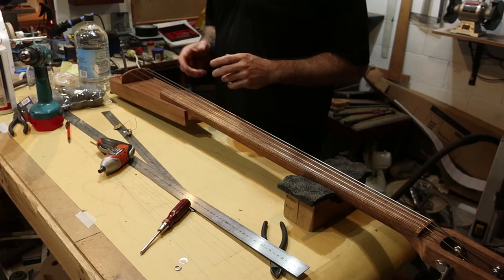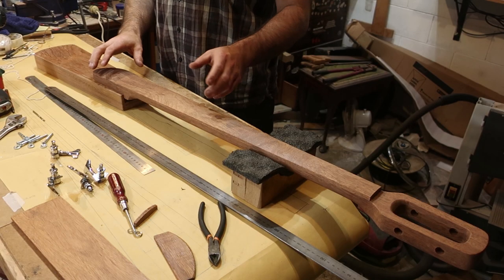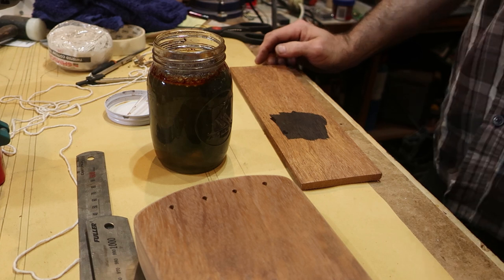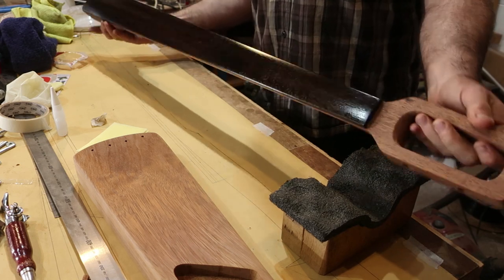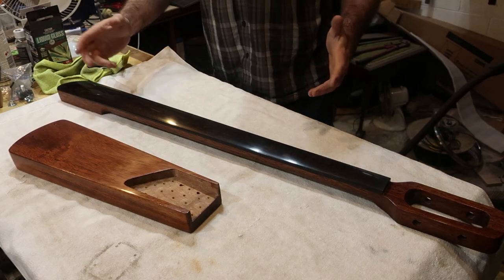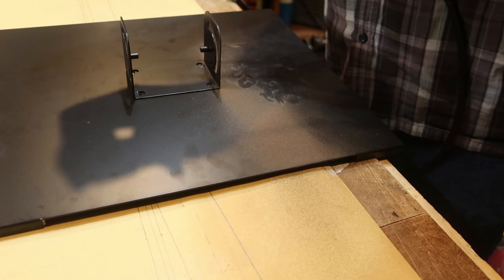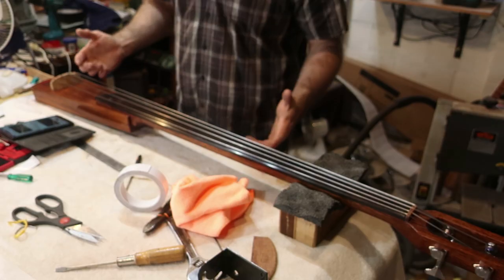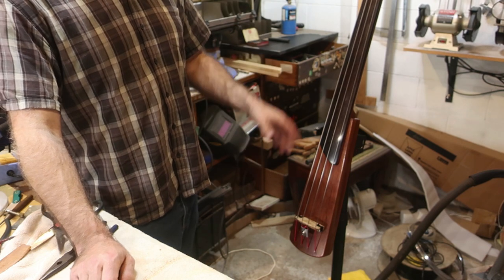Electric Upright Bass Episode 3 - Ebonizing the fingerboard, finishing and mounting it on it's stand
Fun with chemistry! Ebonizing the fingerboard worked really well but then things went downhill. The finish took way longer than expected and I had some issues with the back of the body, I filmed a long speech about it but it was boring so I cut it for time. The stand is great, the mounting is secure, but the bass is way bigger than anything the stand was designed for and it's a little too unstable for my liking. I don't want to talk about the piezo disaster. There is much work still to do.